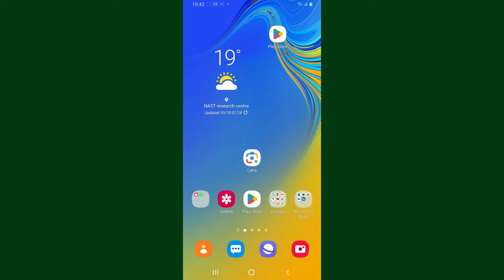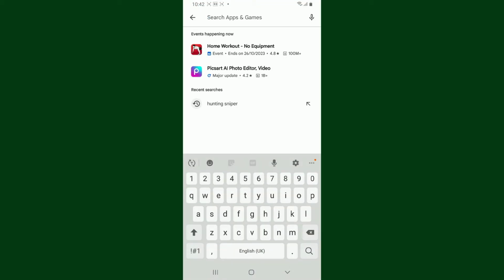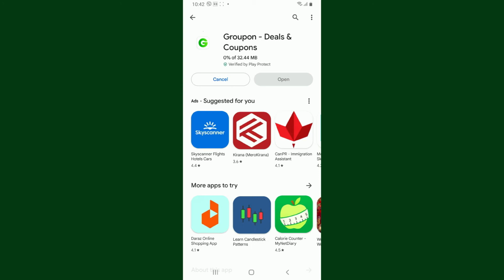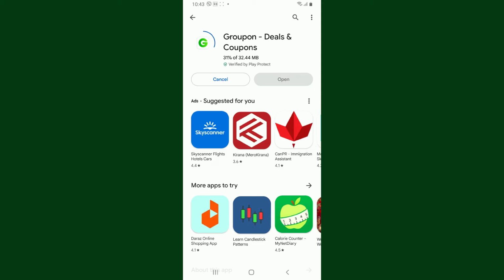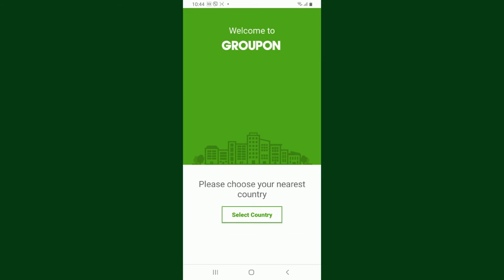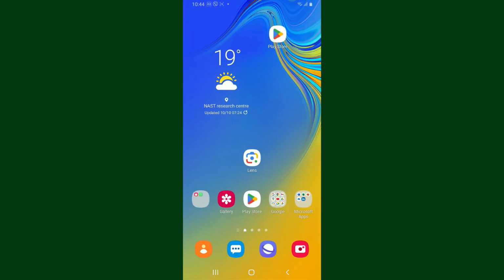How to Download Groupon App on Android 2023?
Looking for great deals and discounts on the go? This tutorial will show you how to download and install the Groupon app on your Android device. Whether you're a seasoned bargain hunter or new to Groupon, we've got you covered. Watch now and start saving today!